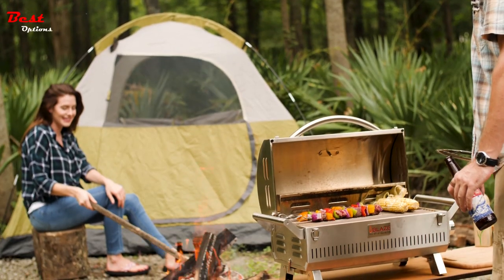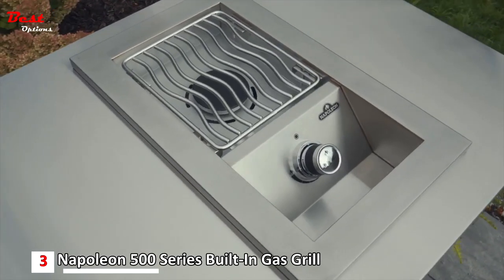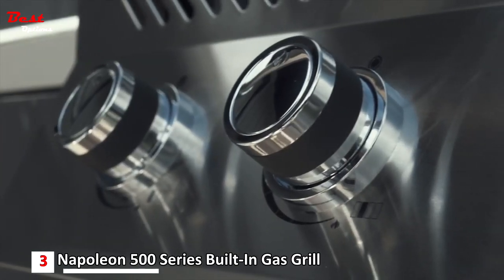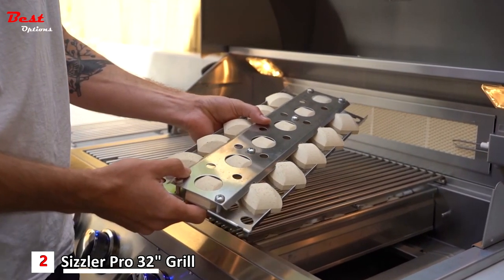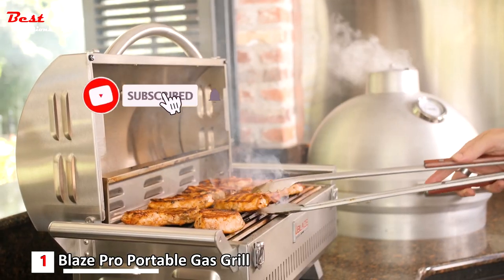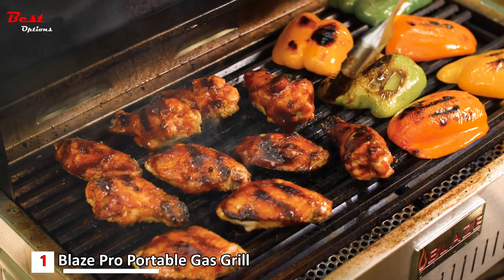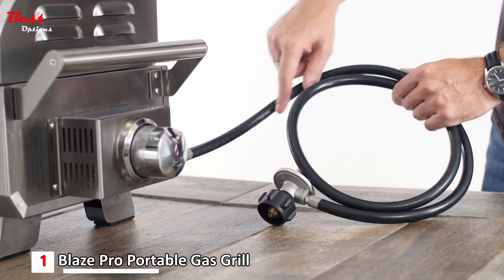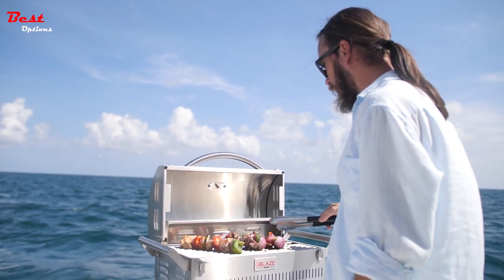Best Built In Grills 2023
Best Built In Grills
In this video, I put together a list of the Best Built In Grills. This is for helping you and makes an idea about this type of product!

✅3.  Napoleon Built-in Prestige 500 BBQ Grill
Amazon US
Amazon CA
✅2.  Summerset TRL Series Built-In Gas Grill with Lights
Amazon US
Amazon CA
✅1.  Blaze Pro Portable Gas Grill
Amazon US
Amazon CA

★Best Amazon Today's Deals
★Try Twitch Prime
★Try Amazon Home Services
★Kindle Unlimited Membership Plans
★Give the Gift of Amazon Prime
★Create an Amazon Wedding Registry
★Try Audible and Get Two Free Audiobooks